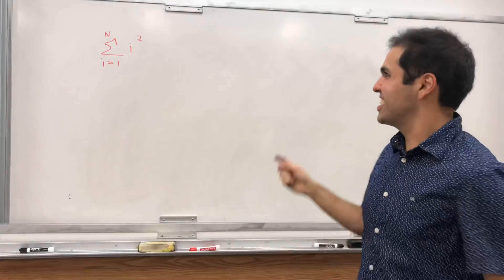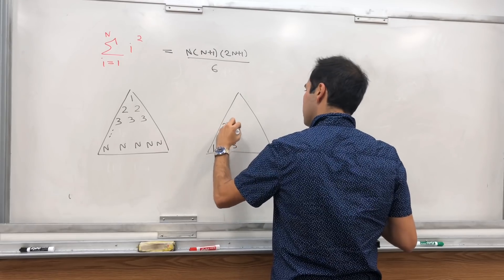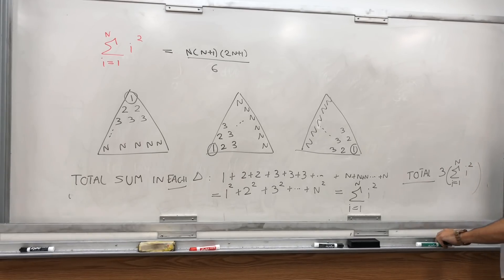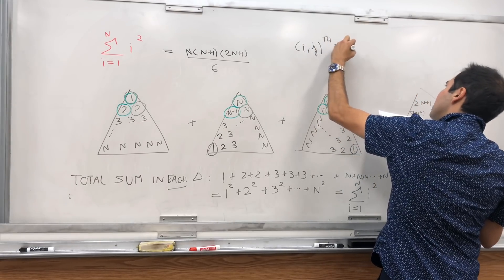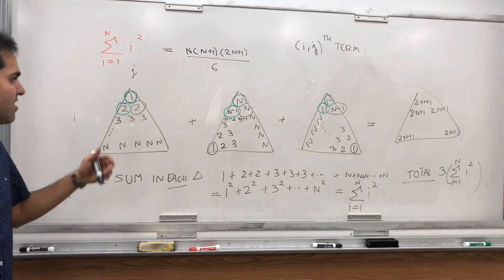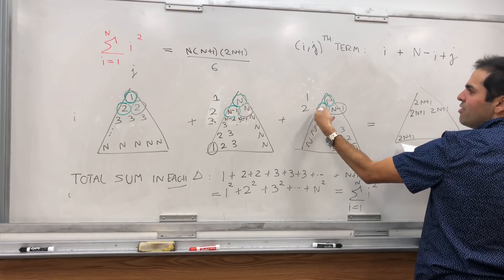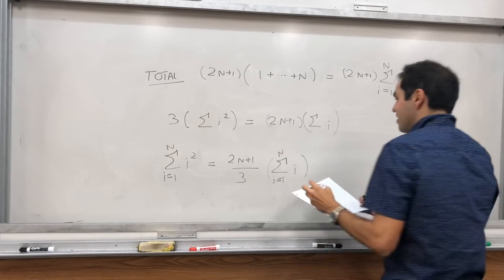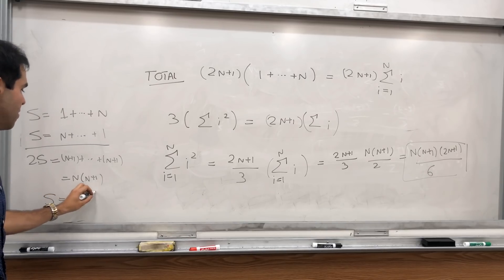Sum of squares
Super elegant derivation of the formula for 1^2 + 2^2 + ... + n^2 using triangles. Enjoy!

Thank you Sho Seto for the idea!